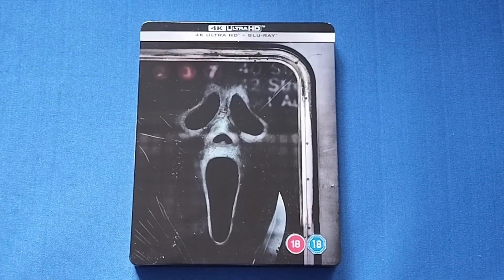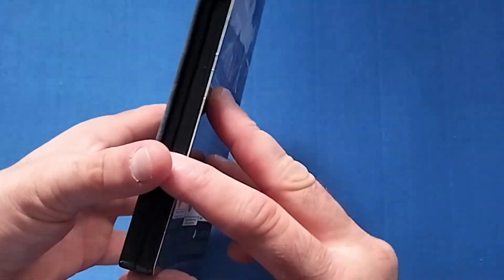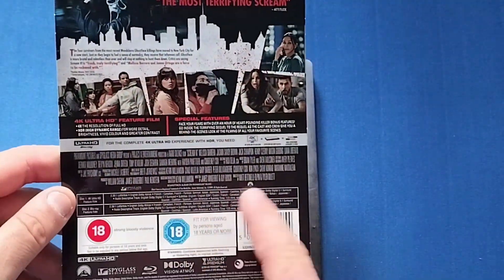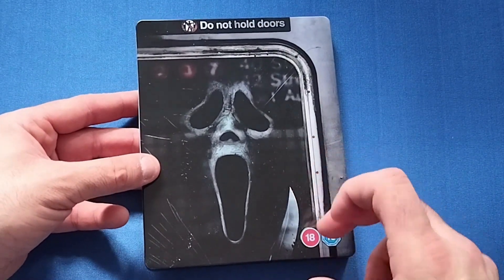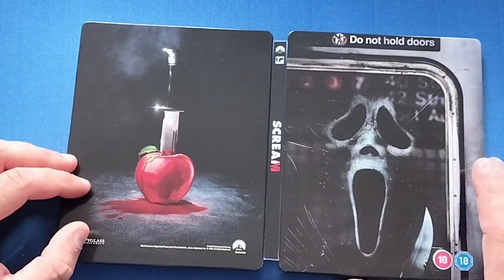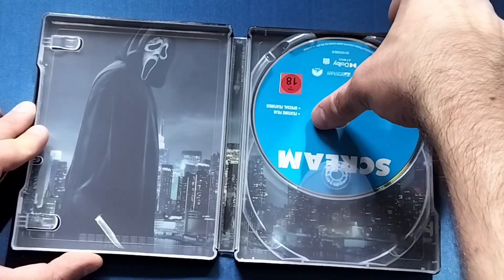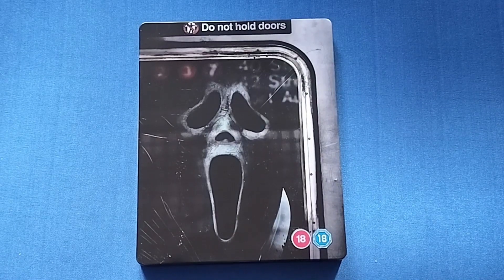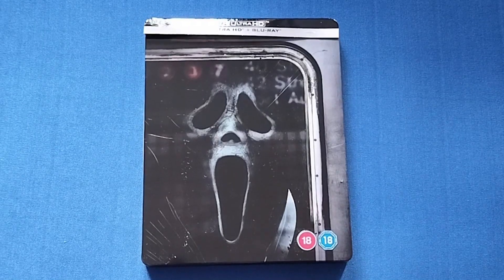Scream VI 4K Ultra HD Steelbook Unboxing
Today I take a look at the new steelbook release of Scream VI. Enjoy